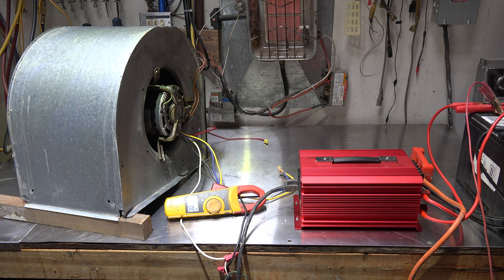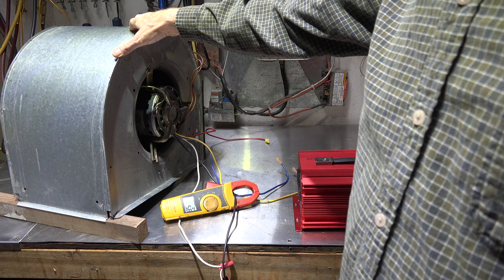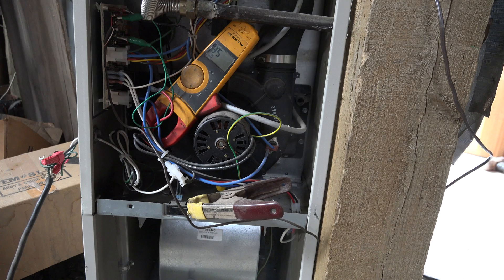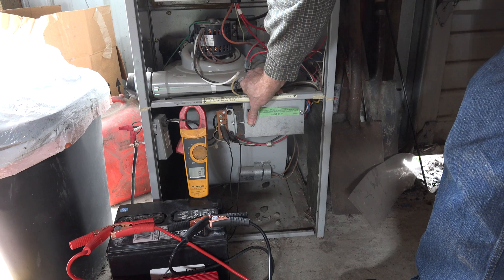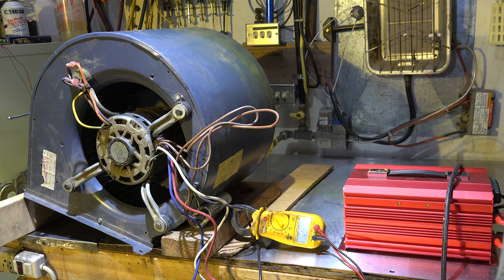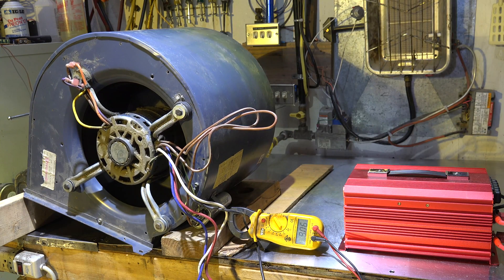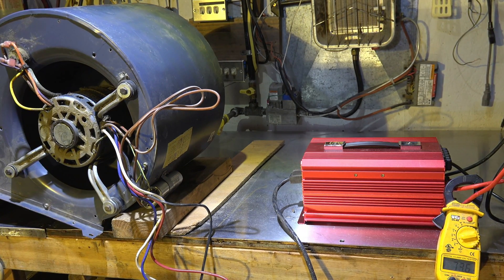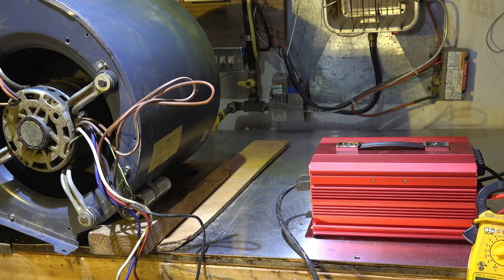Bestec inverter test of PSC fan motors #4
This one checks how this inverter works when connected to various PSC fan motors.